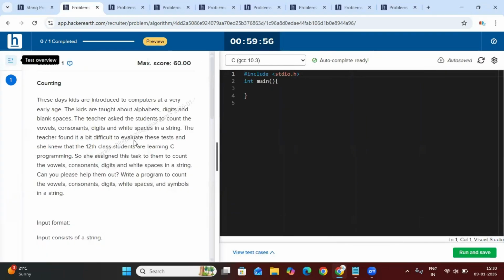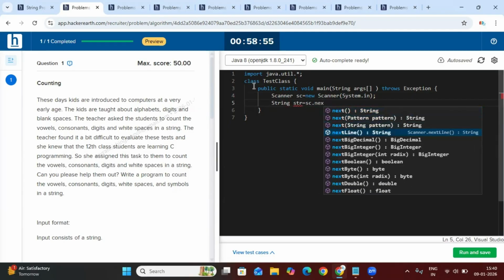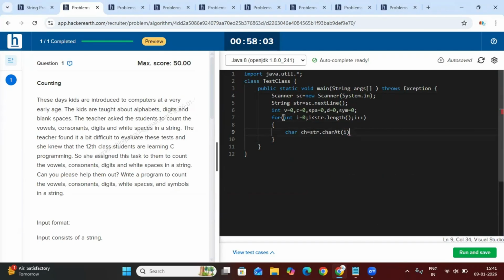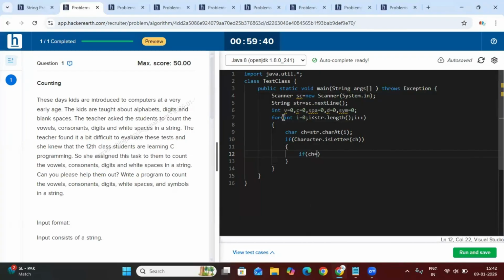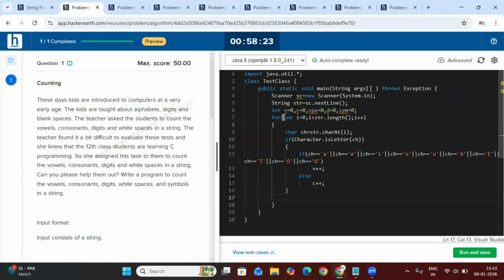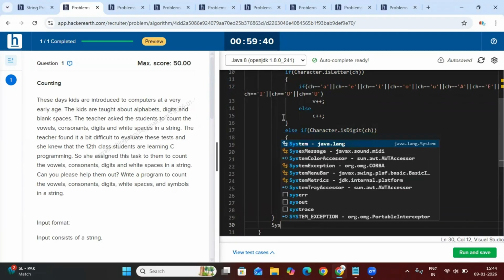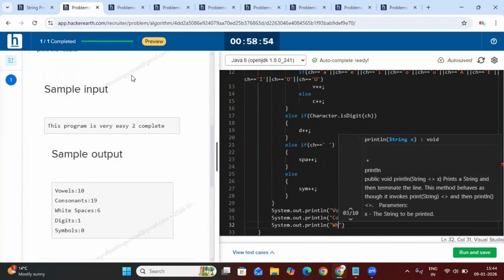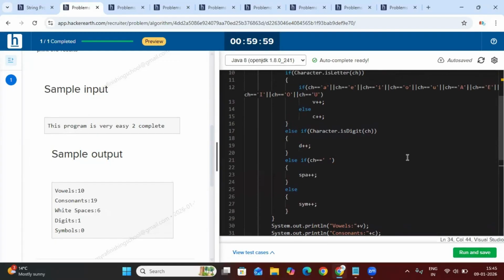Counting Coding Question in Java | Placement Logic Problem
In this video, we solve a Counting coding problem using Java, an important logic question asked in technical interviews and coding tests.

You will learn:

Understanding counting logic problems

Java solution step-by-step

Logical thinking for coding rounds

Tips to solve placement questions

This video is useful for Java learners, engineering students, and job aspirants.